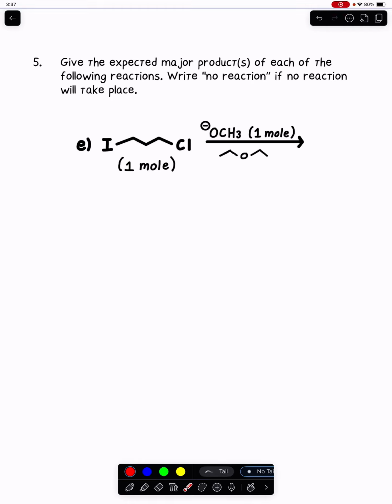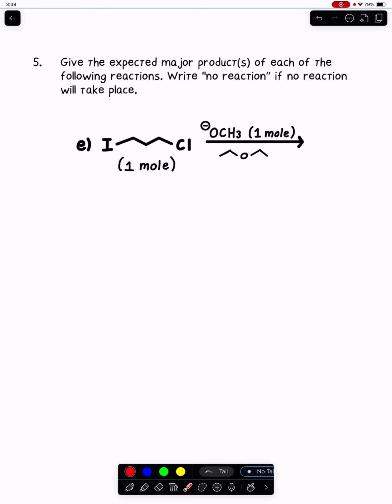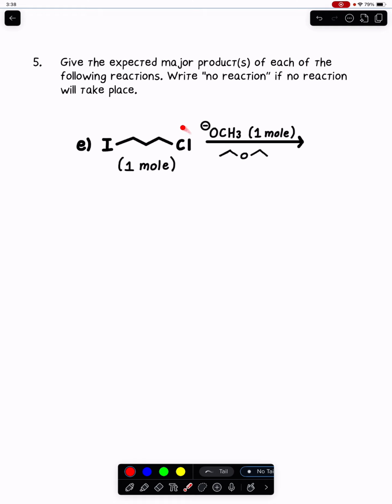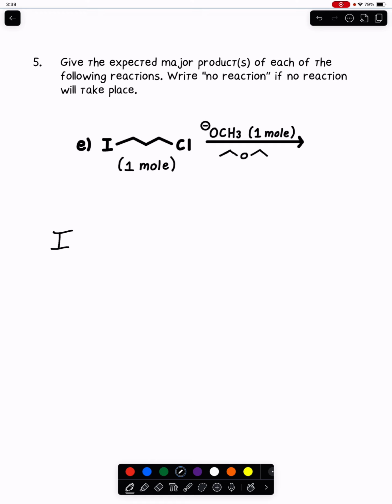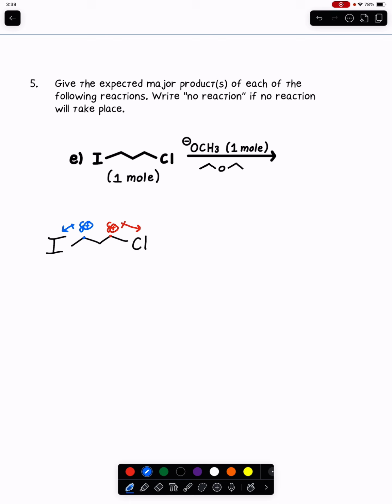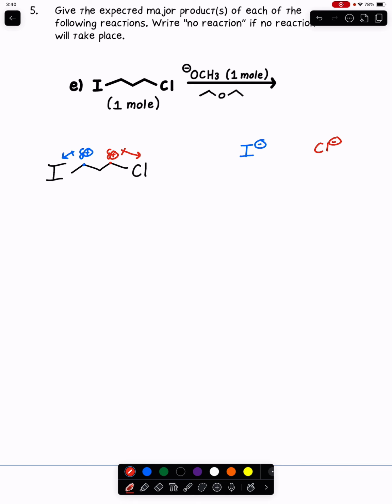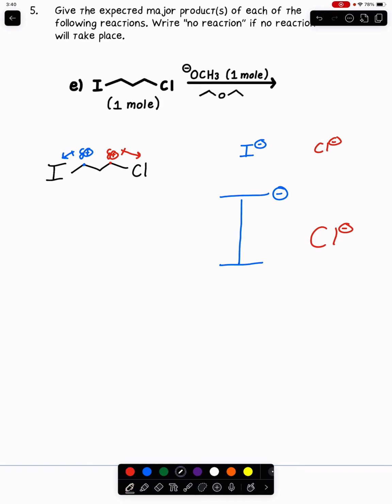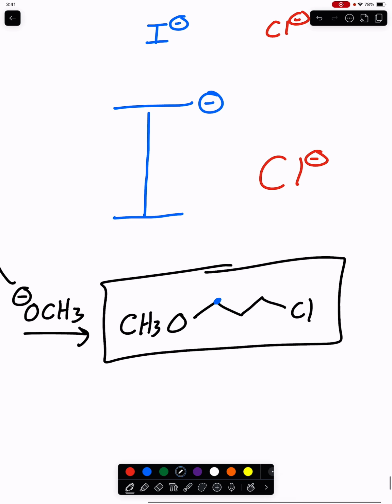Lecture 14 (Bimolecular Nucleophilic Substitution, SN2), Practice Problem 5e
Lecture 14, practice problem 5e from Will’s Ochem 1 Notes.